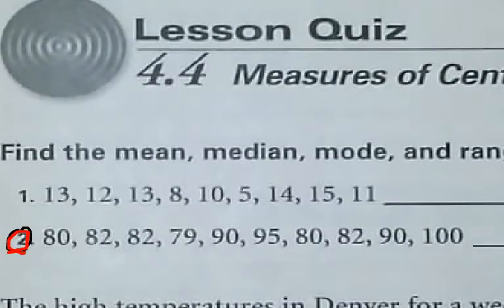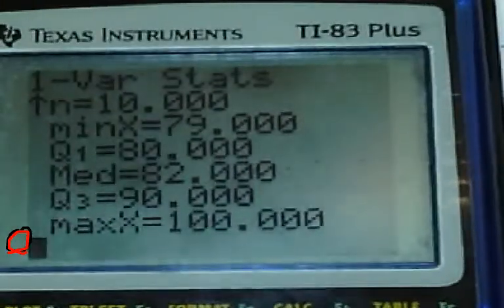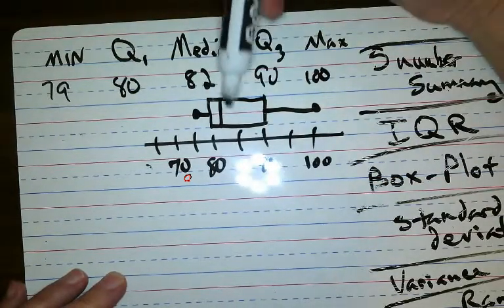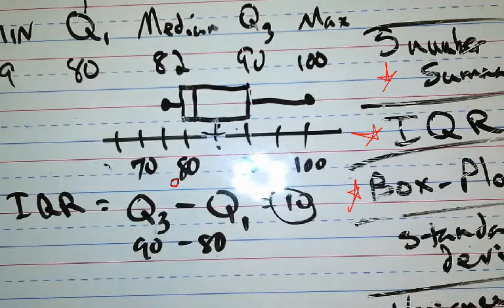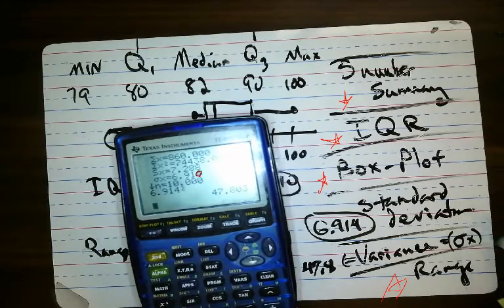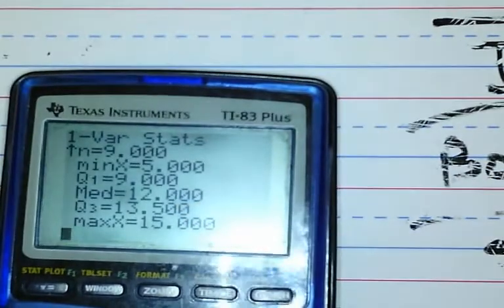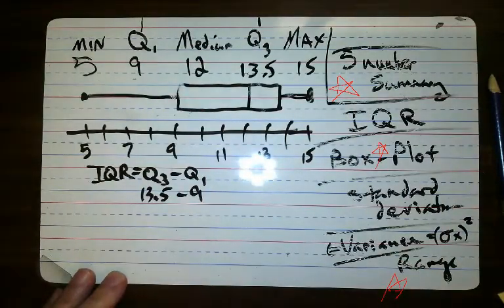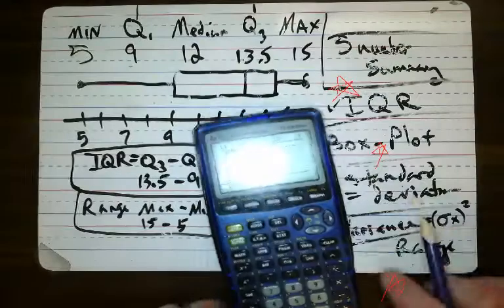IQR, box plot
How to use the TI-84 to find IQR, box & whiskers plot, standard deviation